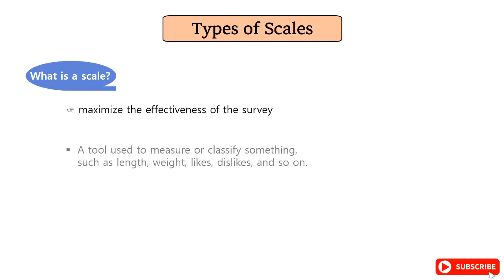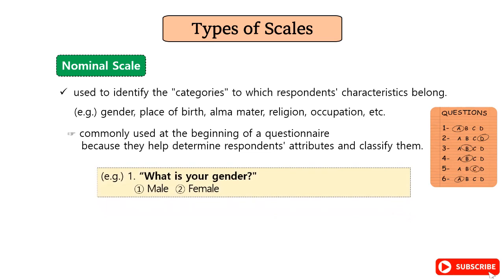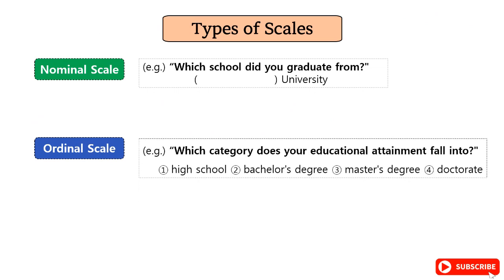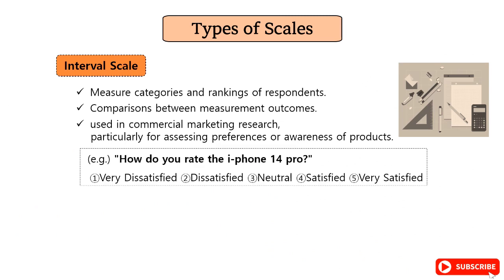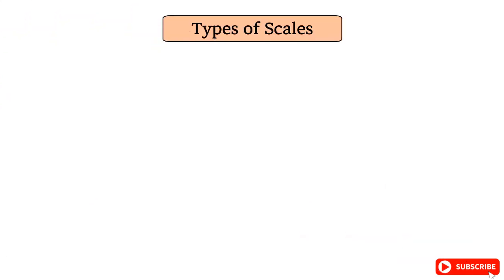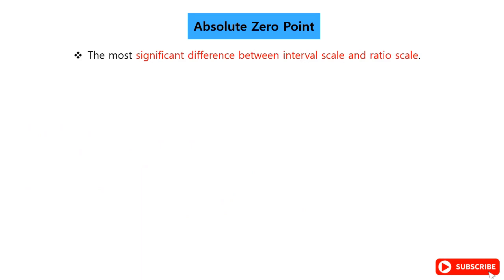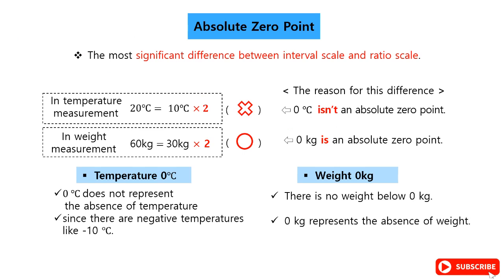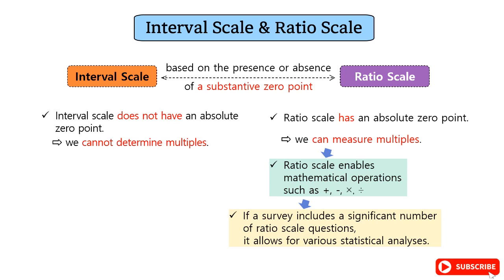Nominal, Ordinal, Interval, Ratio Scale